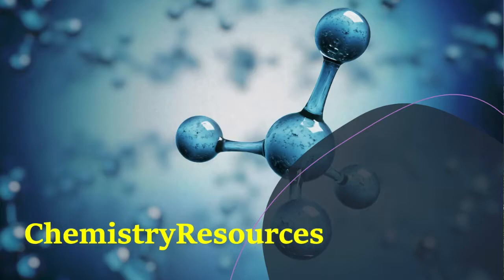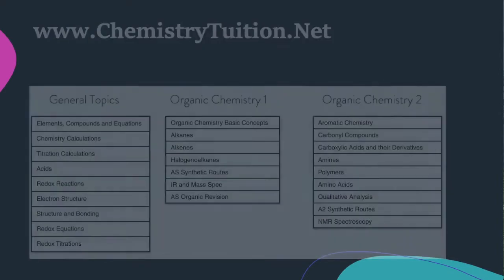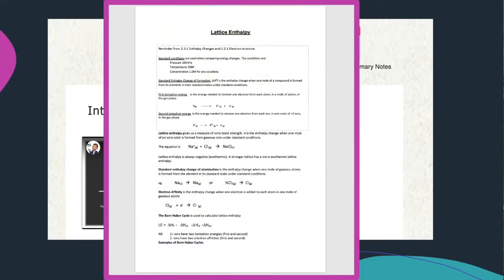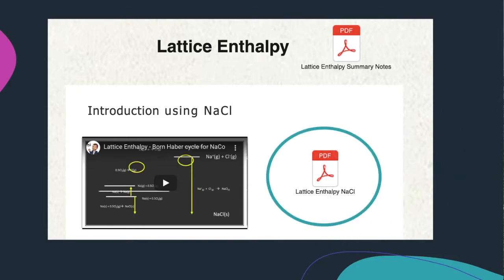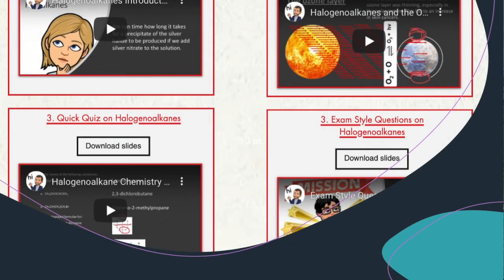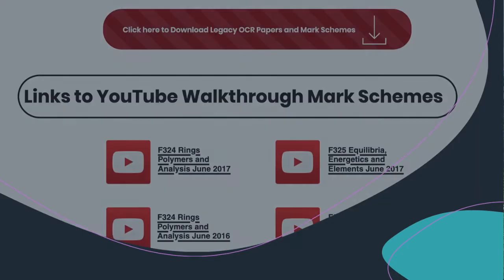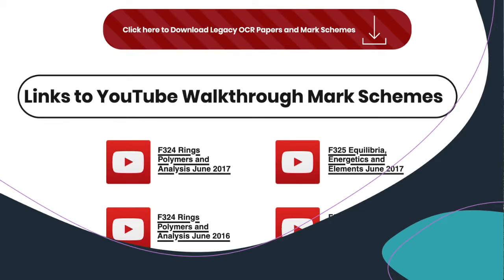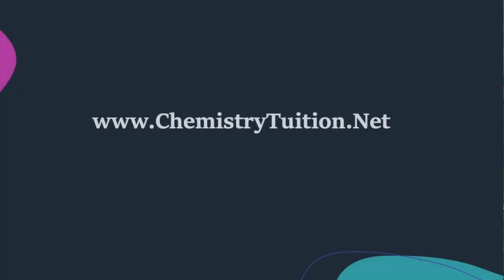Introduction to Chemistry Resources Channel and website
A level Resources and Support